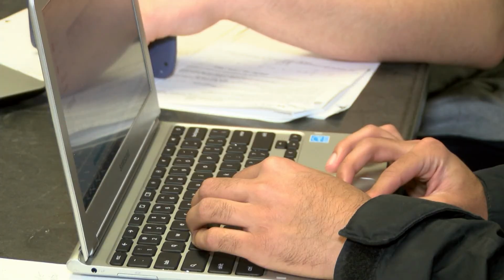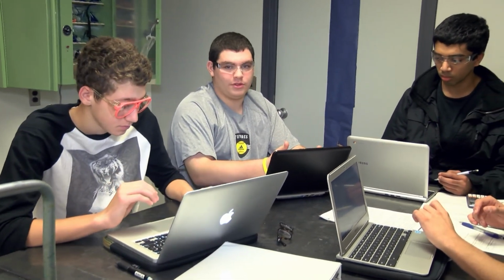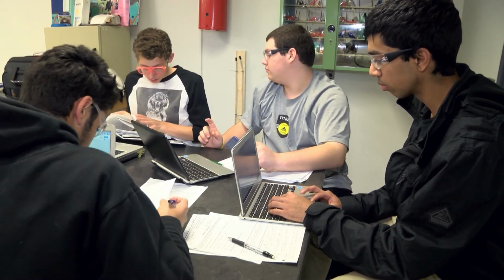A Closer Look Episode 4: Hybrid Classes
On the fourth episode of A Closer Look, hosts Dr. Gerald Hill, Superintendent of West Bloomfield School District and Assistant Superintendent Alesia Flye talk with teachers Chris Sturgill and Mervet Ismail, and Assistant Principal at West Bloomfield High School, Mara Hoffert about the hybrid classes that were introduced last spring into the curriculum. Hoffert discusses how and why the classes were developed, and the impact the classes are having on students. Teachers Sturgill and Ismail talk about how teaching and learning in hybrid classes has changed the way information is delivered.